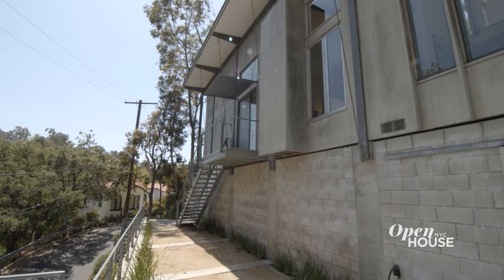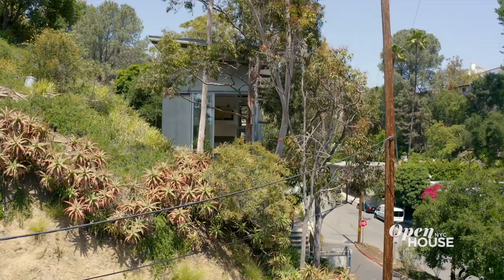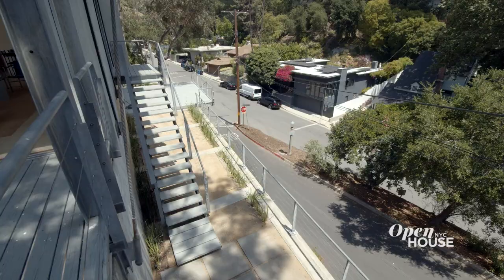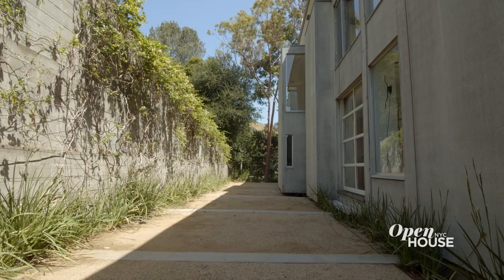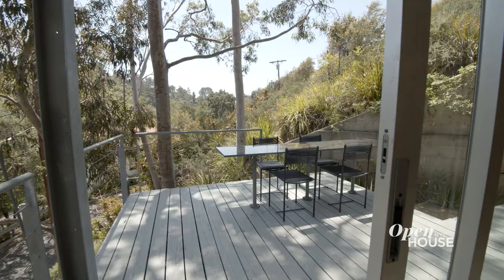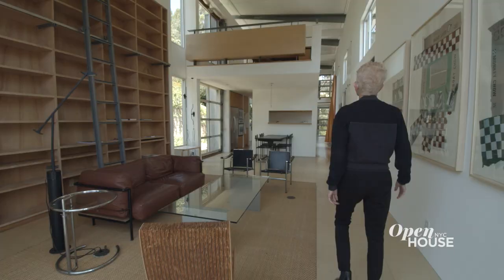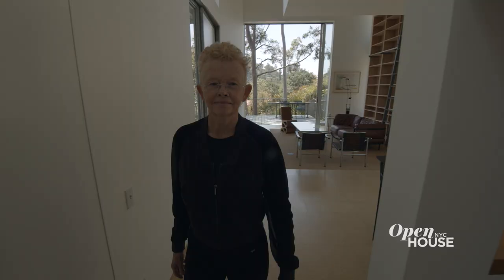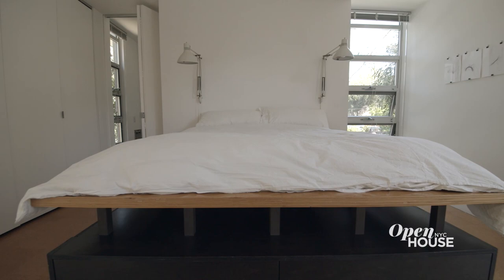Urban Loft in the Hollywood Hills | Open House TV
We travel to Beachwood Canyon to explore a smart and sustainable home in the Hollywood Hills. Architect, Sarah Graham, helped create this one-of-a-kind property that highlights indoor-outdoor living through unique designs, such as a roof that floats above the house.